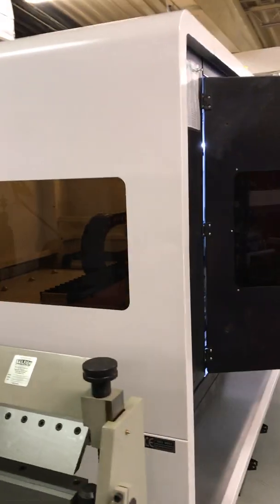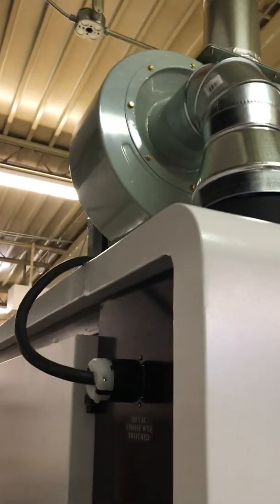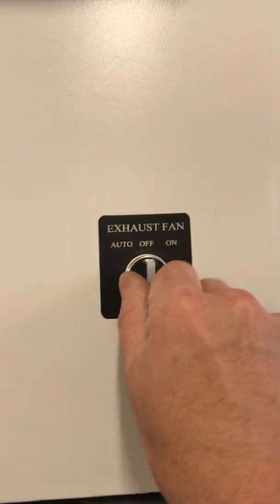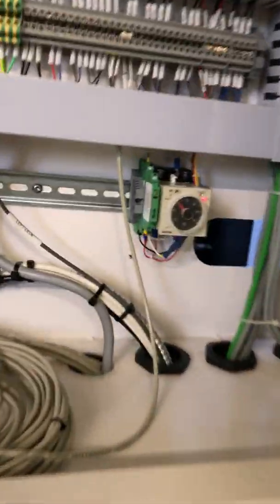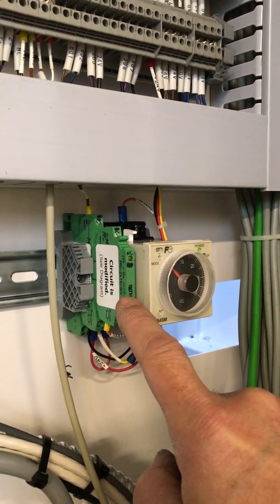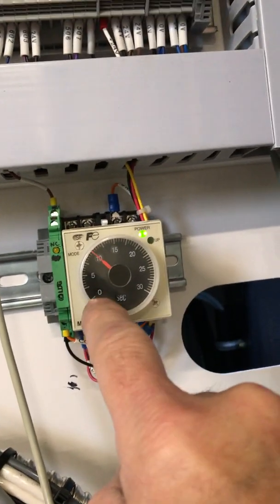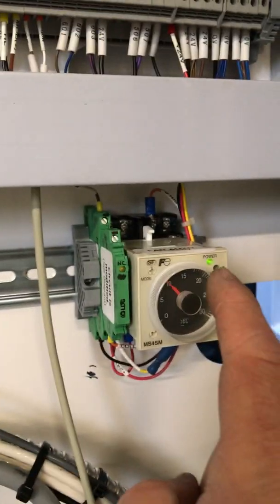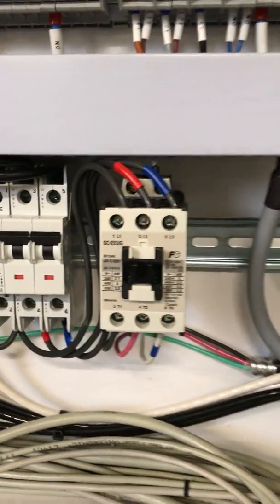Laser Center Exhaust Fan Modification (Automatic Mode)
An automatic control mode for the exhaust fan was added that turns on the exhaust fan whenever the laser is on and then holds it on for a programmable additional time after the laser is not longer active.